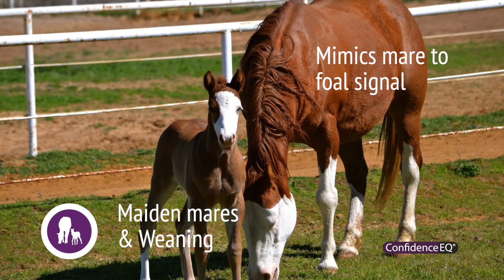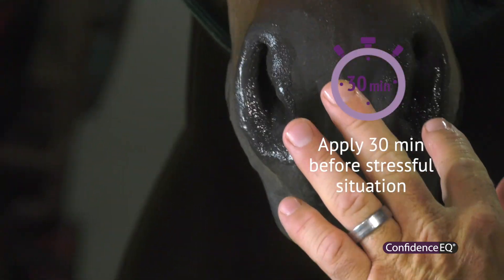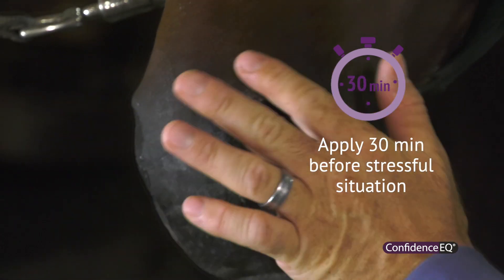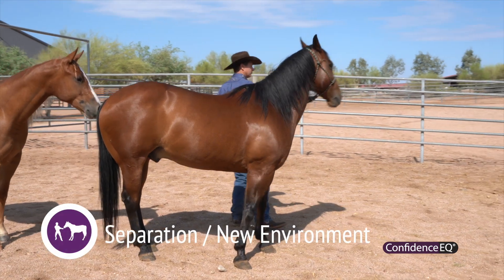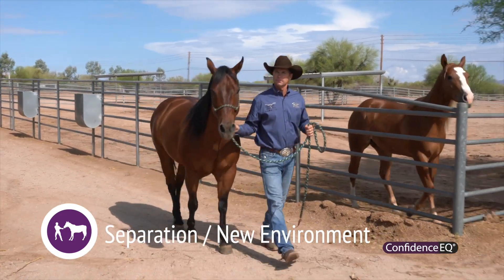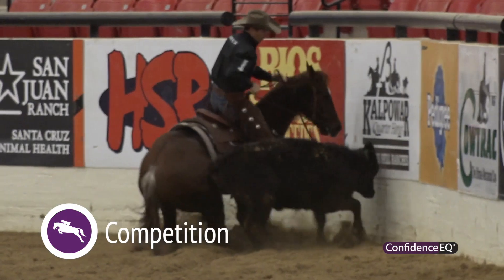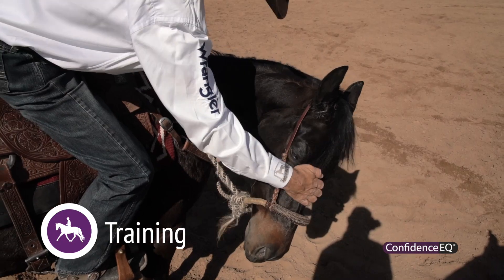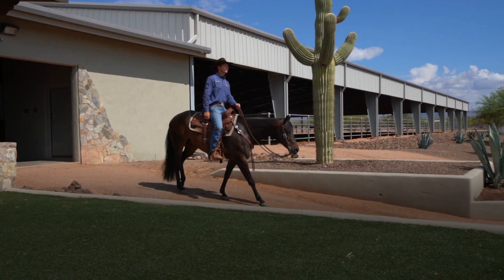ConfidenceEQ Short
Video Credit: Bimeda USA